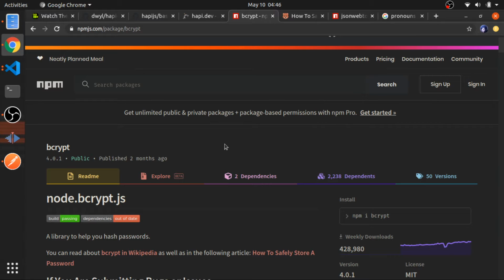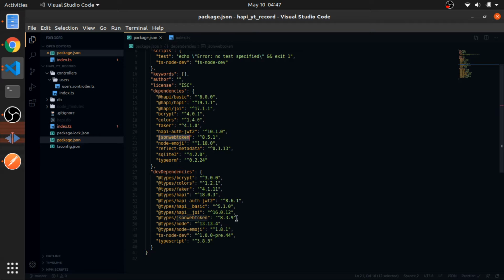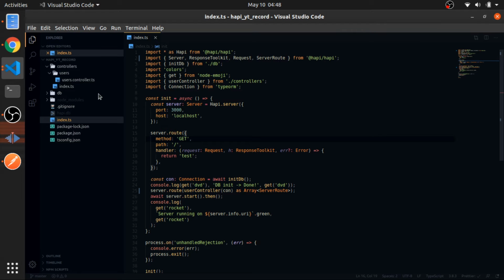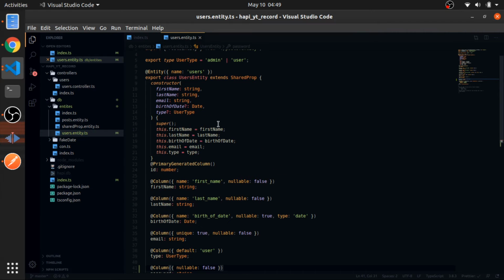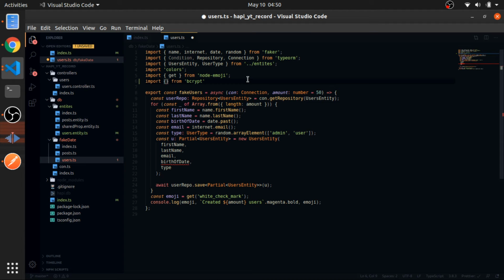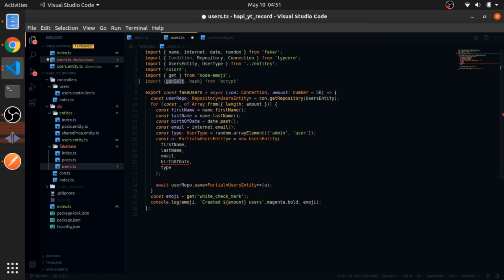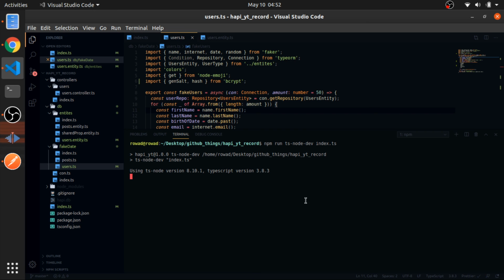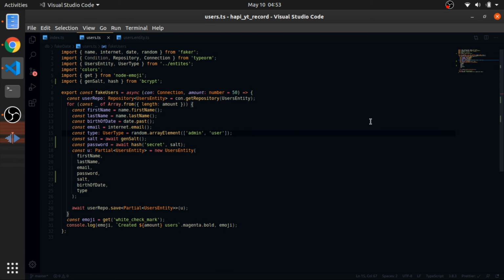10 - Passwords, hashing & faking them - Hapijs with Typescript & TypeORM | restful API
-- Creating a restful API with hapijs/hapi, Typescript, and TypeORM --

DOCS:
bcrypt: